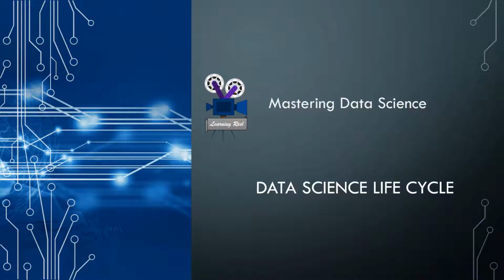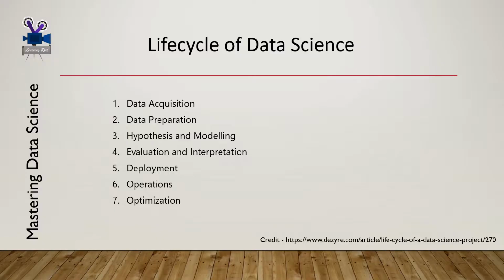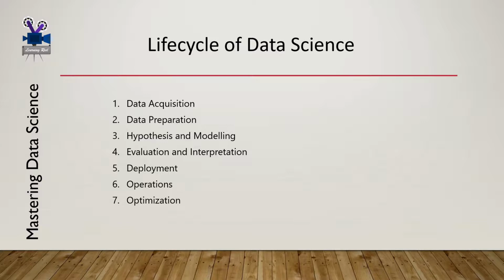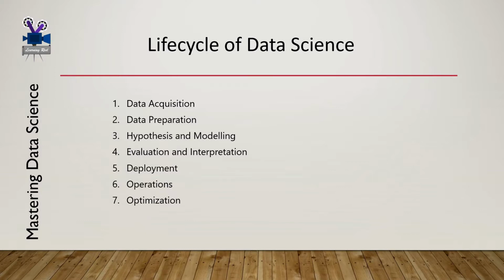5. Data Science Life Cycle